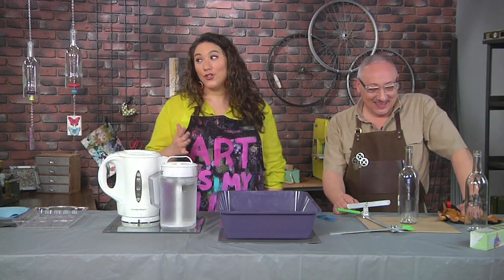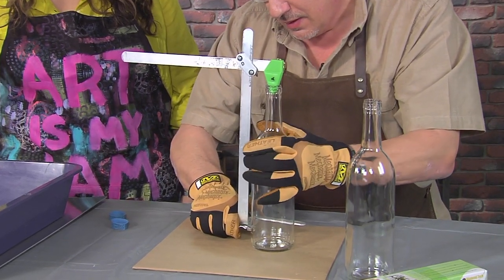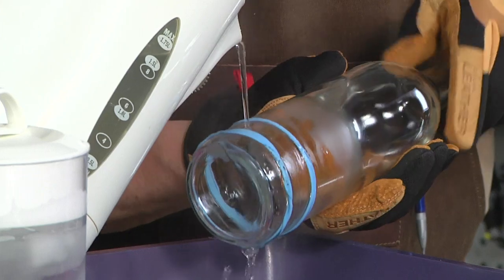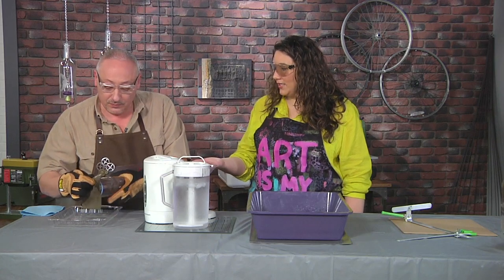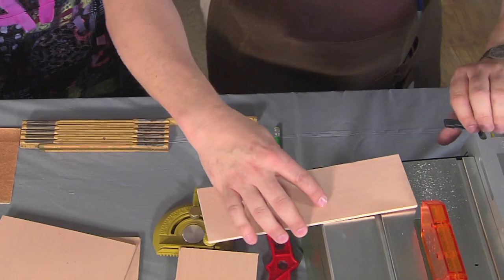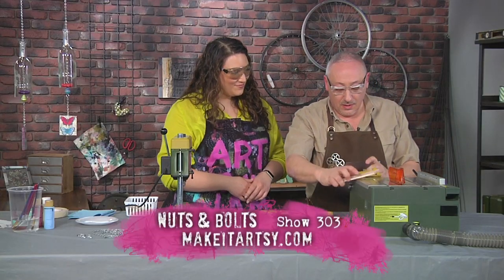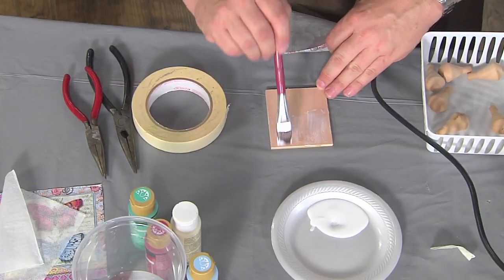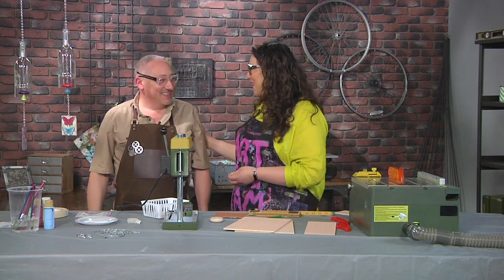Cutting a Wine Bottle to Make a Wind Chime - Make It Artsy (Episode 303)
Joe Rotella shows how to cut a wine bottle using the G2 Generation Green Bottle Cutter from Diamond Tech. on Make It Artsy (Season 3 - Episode A5)

Make It Artsy is a TV show dedicated to the crafter, maker and artist - celebrating the maker spirit and enthusiasm that extends to every part of life. Look for it on your local PBS TV station or on Create TV, the 24/7 DIY channel.